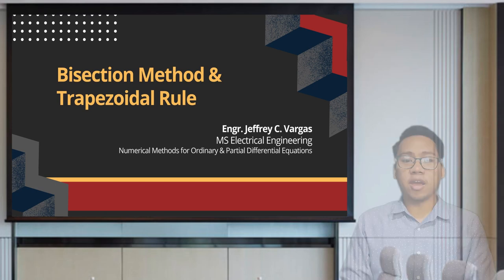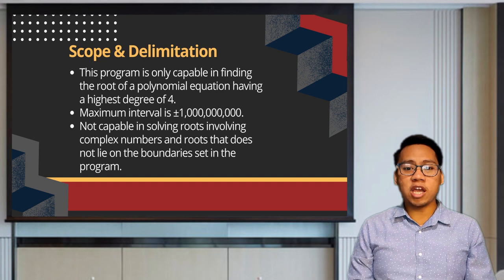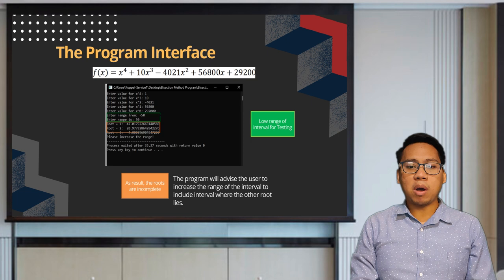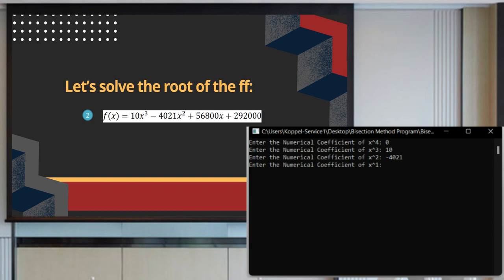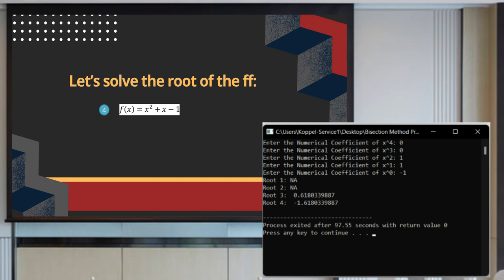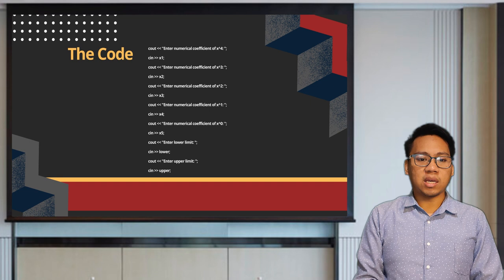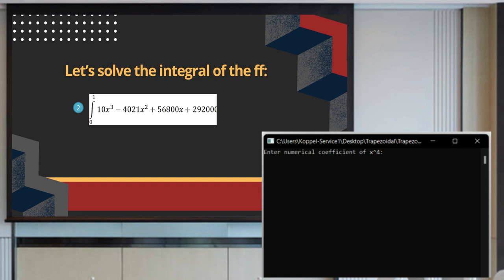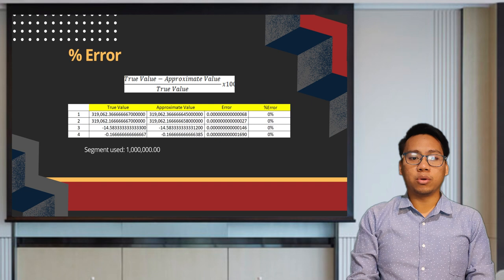Bisection Method & Trapezoidal Rule by Jeffrey C. Vargas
Numerical Methods for Ordinary & Partial Differential Equations
Project
MS  Electrical Engineering